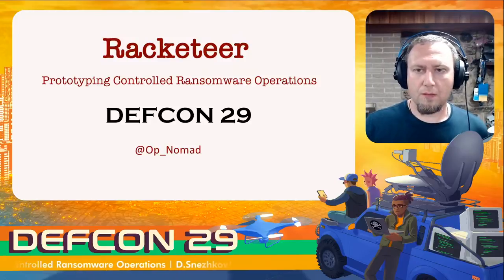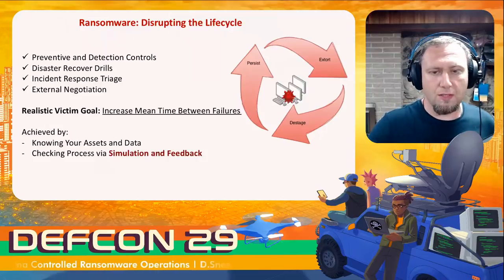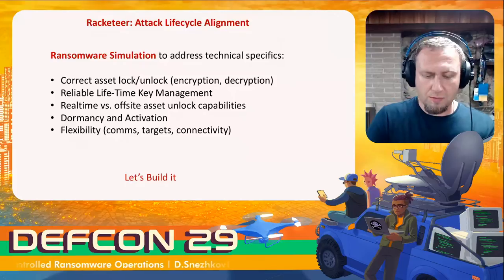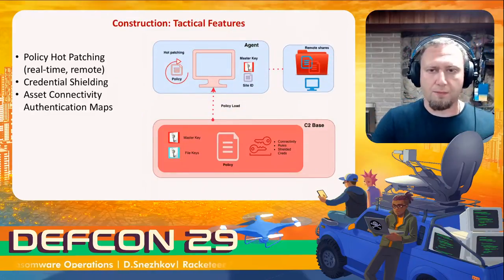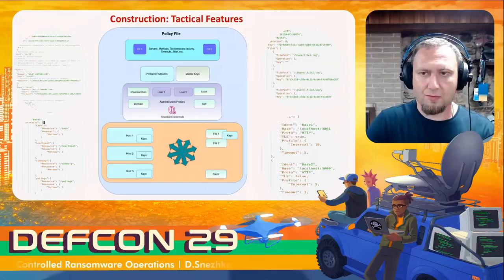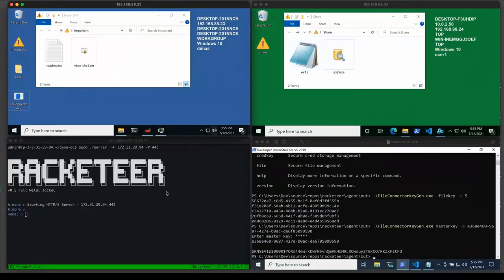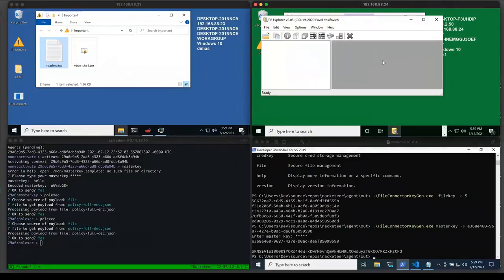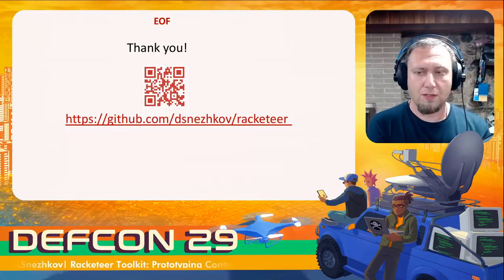DEF CON 29 - Dimitry 'Op Nomad' Snezhkov - Racketeer Toolkit: Prototyping Controlled Ransomware Ops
Offensive testing in organizations has shown a tremendous value for simulating controlled attacks. While cyber extortion may be one of the main high ROI end goals for the attacker, surprisingly few tools exist to simulate ransomware operations.

Racketeer is one such tool. It is an offensive agent coupled with a C2 base, built to help teams to prototype and exercise a tightly controlled ransomware campaign.

We walk through the design considerations and implementation of a ransomware implant which emulates logical steps taken to manage connectivity and asset encryption and decryption capabilities. We showcase flexible and actionable ways to prototype components of fully remote ransomware operation including key and data management, as well as data communication that is used in ransomware campaigns.

Racketeer is equipped with practical safeguards for lights out operations, and can address the goals of keeping strict control of data and key management in its deployment, including target containment policy, safe credential management, and implementing operational security in simulated operations.

Racketeer can help gain better optics into IoCs, and is helpful in providing detailed logs that can be used to study the behavior and execution artifacts of a ransomware agent.